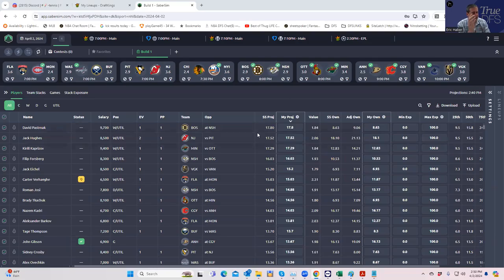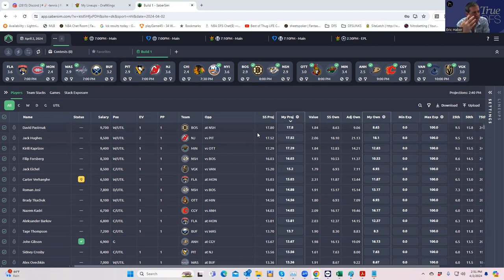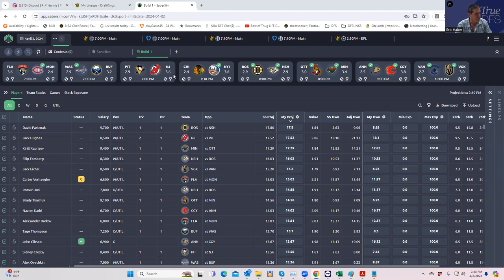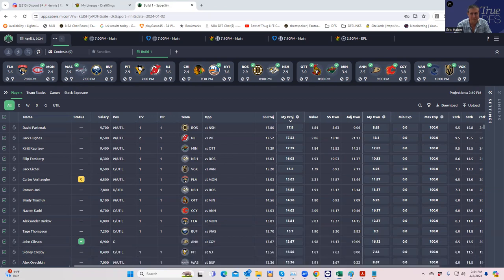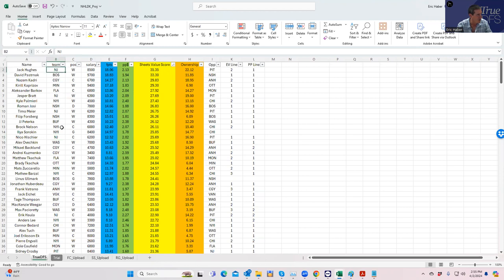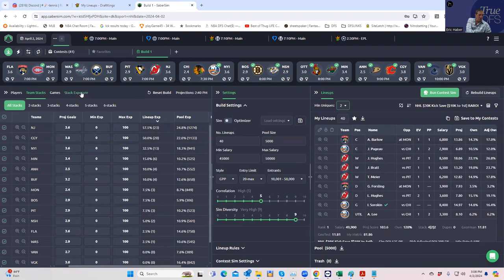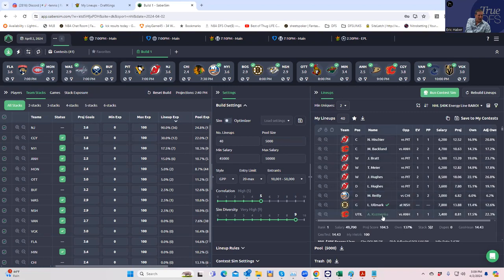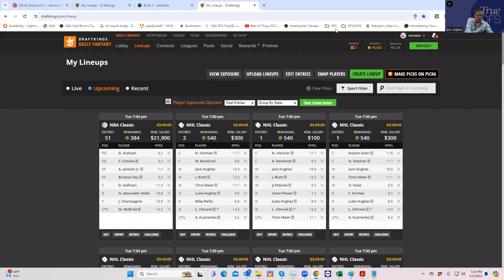NHL DFS LINEUP BUILD/PROCESS FOR APRIL 2, 2024